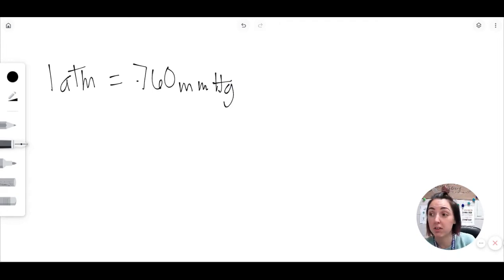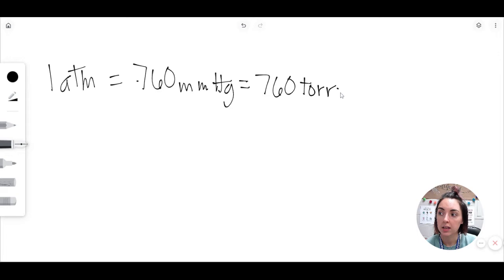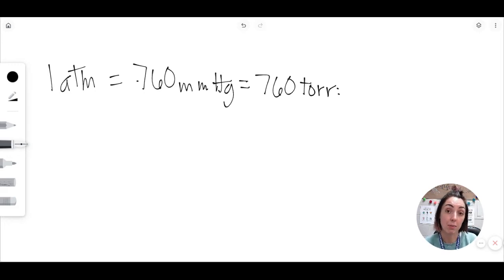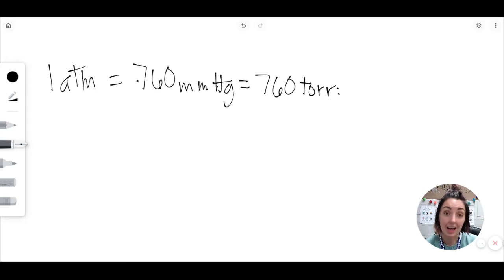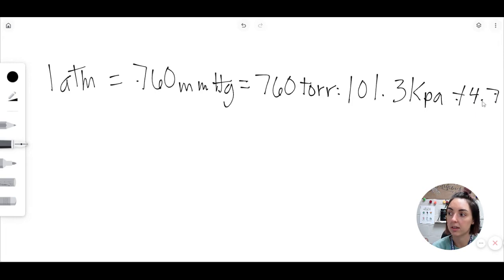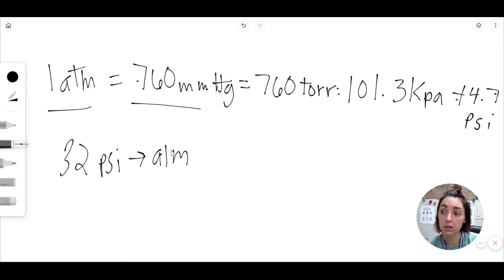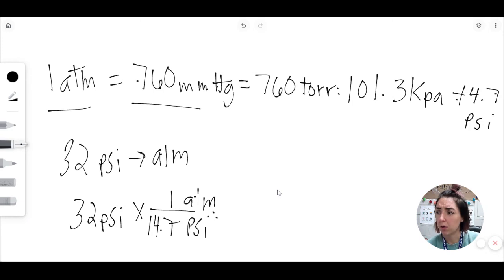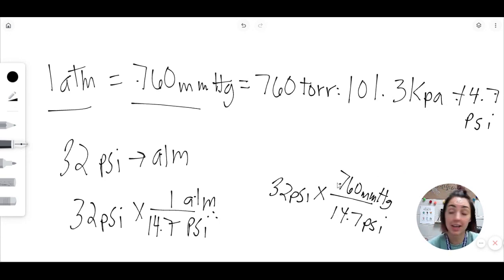2.3 - Converting Pressure Units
This video explains how to convert between different units of pressure.